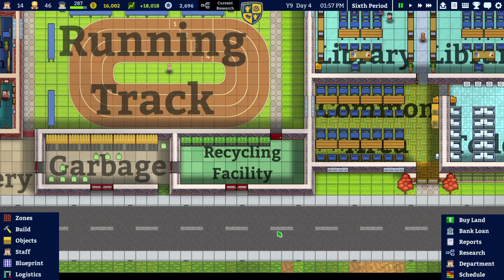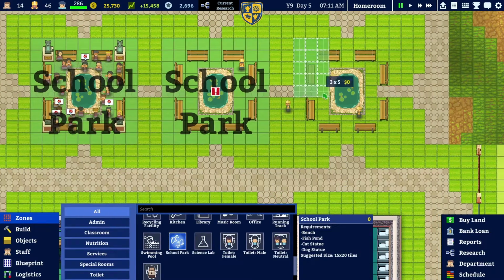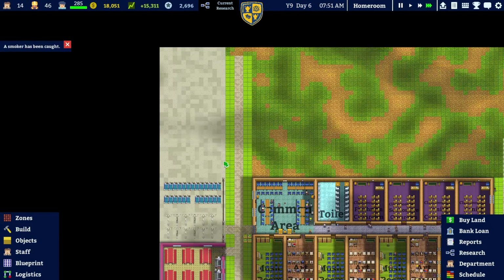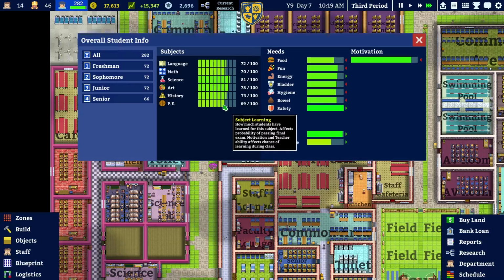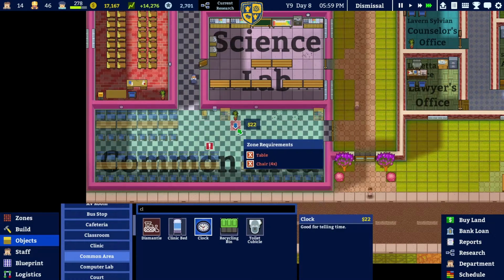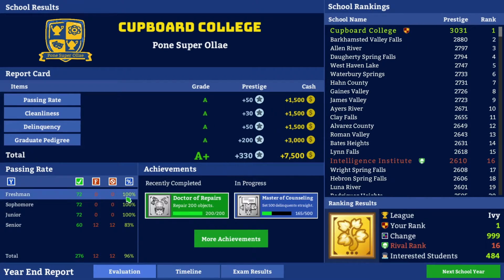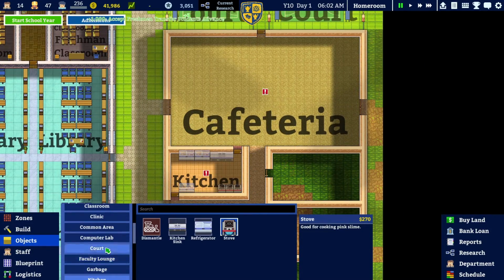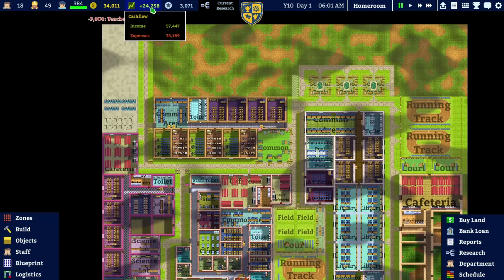Miss! She Cheated in our Exam! | Academia: School Simulator- Season 3 - Part 20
Academia: School Simulator Season 3 continues and we reach the end of year nine so it's exam time! Even though we've had a few dropouts we continue to hope that the remaining kids do really well in their exams to do Cupboard College proud. The end of the year also sees us receive our proper school ranking again, and it's not too shabby...

We complete our remaining school parks, and mighty lovely they look too, and they prove to be a massive hit with the kids with everyone seemingly flocking there in their free time.

We also work on the new sandstone building, choosing to include sandstone floors too for a little bit of something different. Our new cafeteria is added before the new year starts.

With more classrooms zoned out in the purple (but it's pink!) walled building, we're forced to hire on more teachers, but money is still looking excellent.

Build a high school with fantastic facilities like science labs, basketball courts, and art rooms, or do the bare minimum and live off government subsidies! Will you offer your delinquent students counseling, or simply send them to detention to let them waste their lives away? Will you hire the best teachers or cheap out and build giant classrooms with a 1:100 teacher to student ratio? Will you build enough toilets, or snicker as your students are forced to relieve themselves in the bushes? The choice is yours!

Academia : School Simulator is a cheerful yet challenging management game from the artist of Prison Architect and the studio that brought you Political Animals.